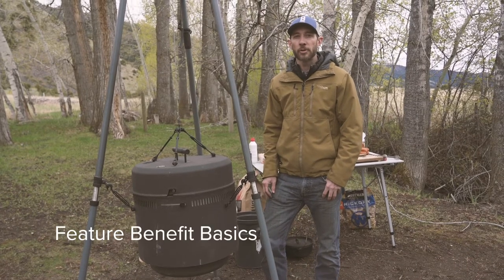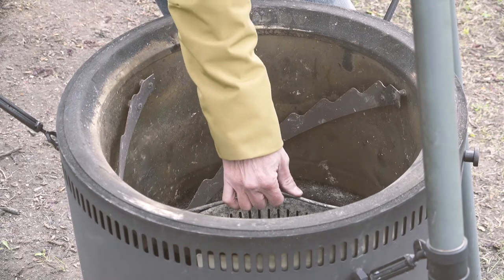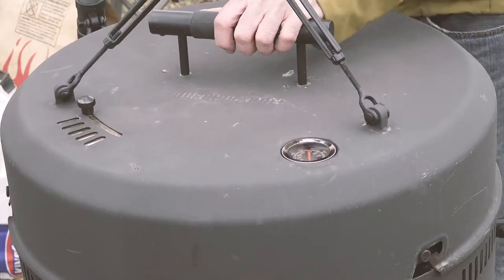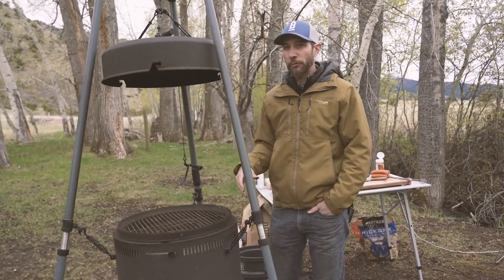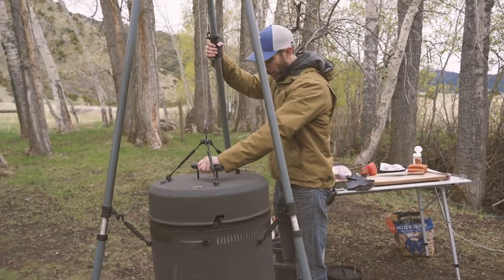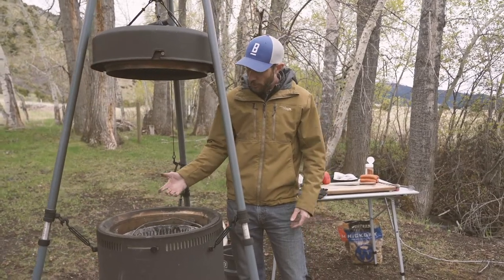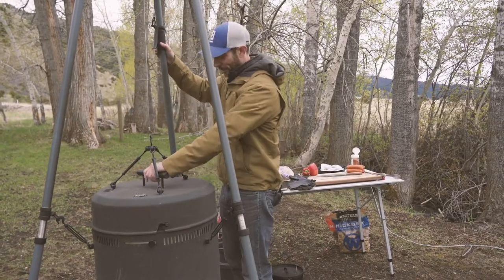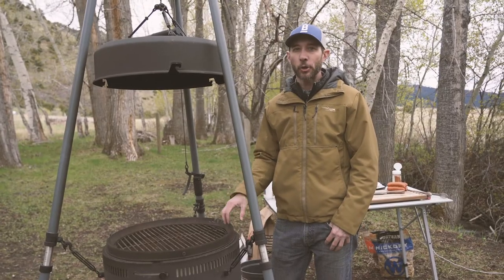BARREL BASICS: Main cooking features and benefits.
Here we walk through the main cooking features of the Burch Barrel. These features are what make the Barrel unique and allow you to find the right temperature quickly and easily.